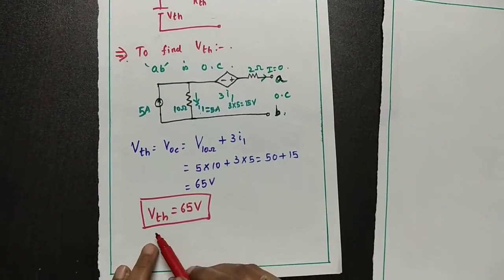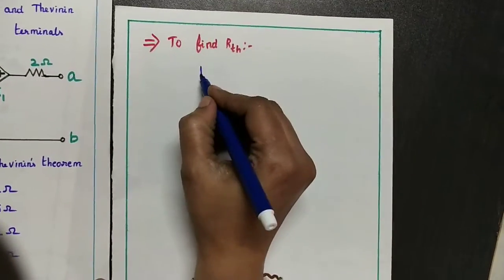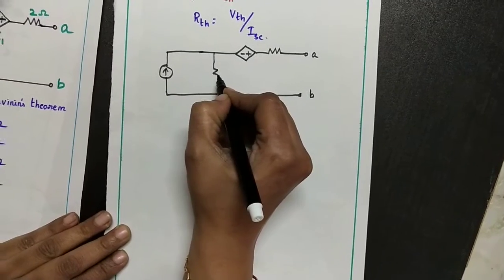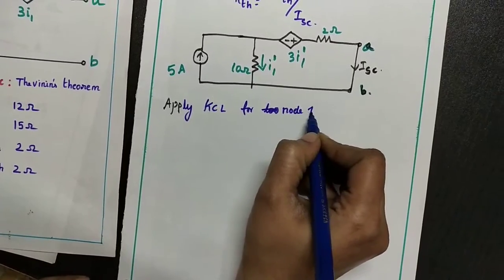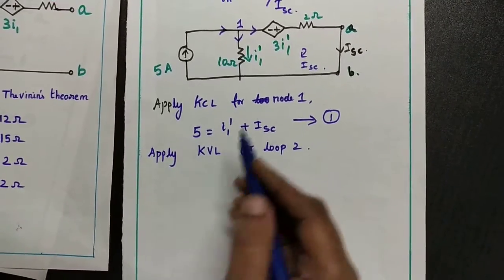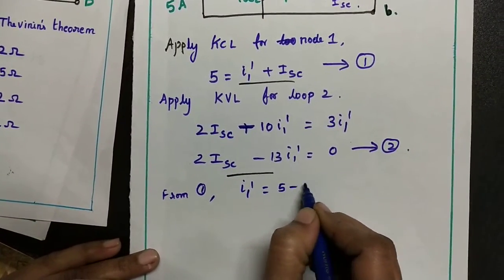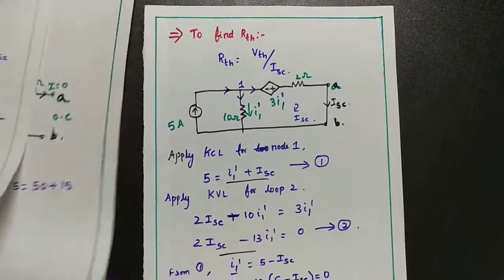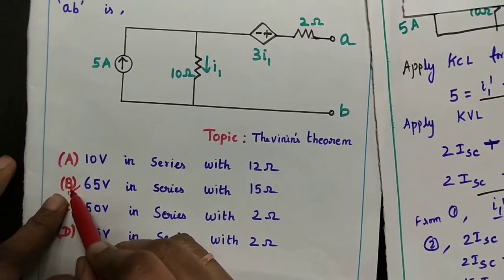EEE Gate 2021 Q1 Part 2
eee gate 2021 solution question no 1 from electric circuits